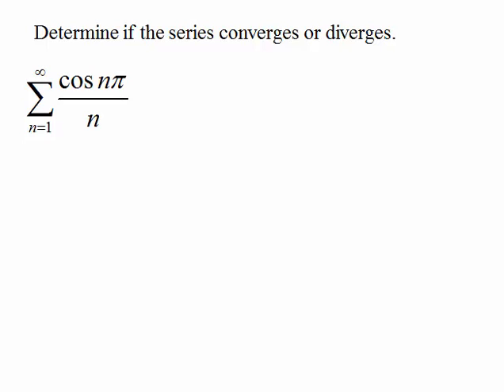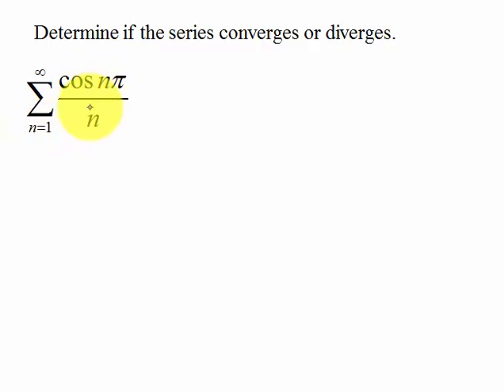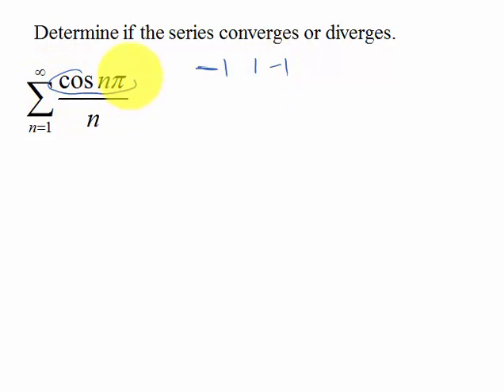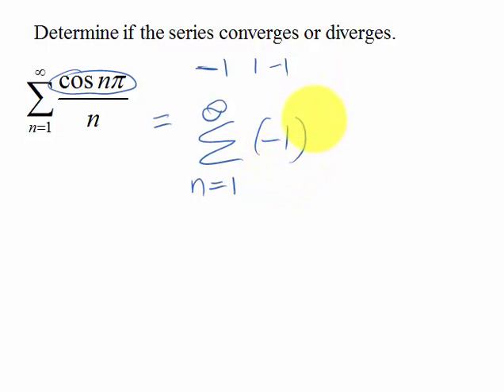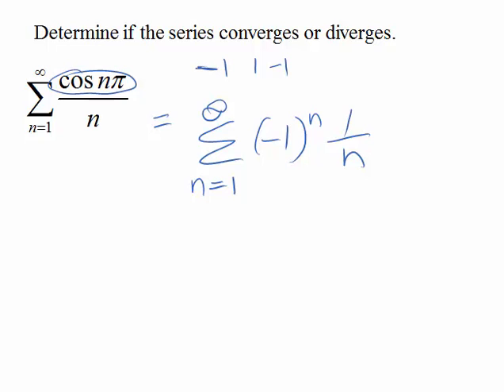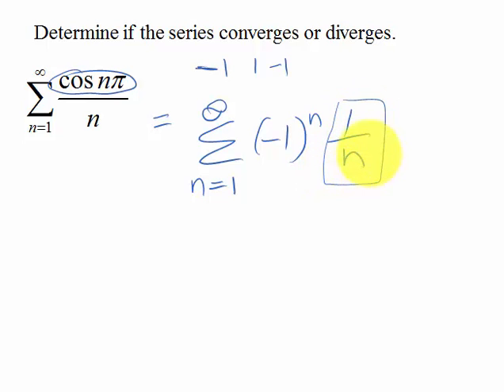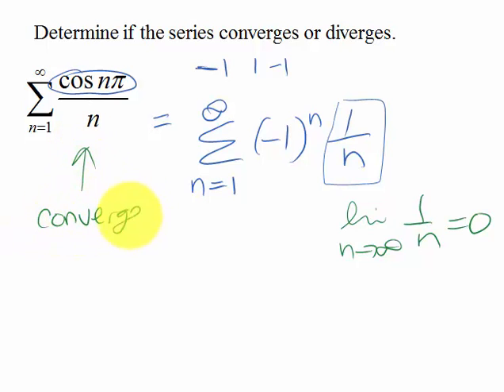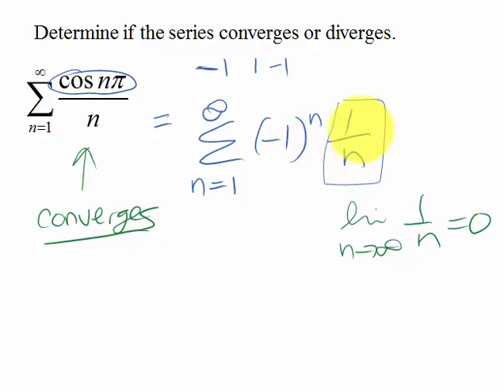Example 2: Alternating series